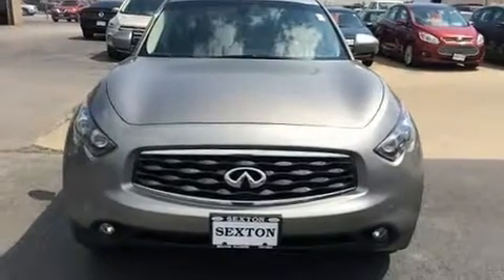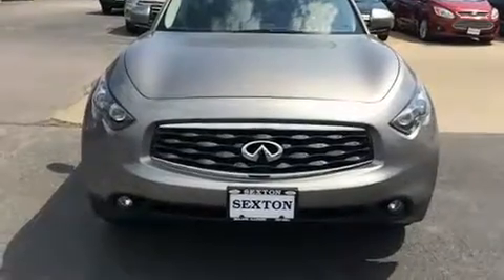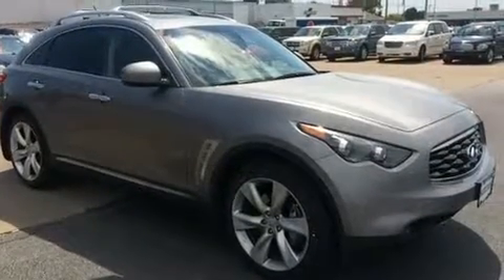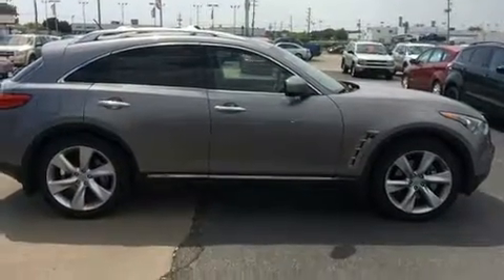2009 INFINITI FX50 Base in Moline, IL 61265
Sexton Ford
3802 16th Street

Outstanding design defines the 2009 INFINITI FX50. A 5 liter V-8 engine pairs with a sophisticated 7 speed automatic transmission, and all wheel drive keeps this model firmly attached to the road surface. A wealth of standard features means that you no longer have to sacrifice. Like heated seats, front and rear reading lights, a rear window wiper, a tachometer, automatic temperature control, power door mirrors, an overhead console, and seat memory. With high intensity discharge headlights illuminating your path, you'll always appreciate maximum visibility. For drivers who enjoy the natural environment, a power moon roof allows an infusion of fresh air. Audio features include a CD player with MP3 capability, steering wheel mounted audio controls, A 9 gigabyte hard drive, and 11 speakers, providing excellent sound throughout the cabin. INFINITI also prioritized safety and security with features such as: head curtain airbags, front side impact airbags, traction control, brake assist, anti-whiplash front head restraints, a security system, and 4 wheel disc brakes with ABS. For added security, dynamic Stability Control supplements the drivetrain. Our knowledgeable sales staff is available to answer any questions that you might have. They'll work with you to find the right vehicle at a price you can afford. We are here to help you.